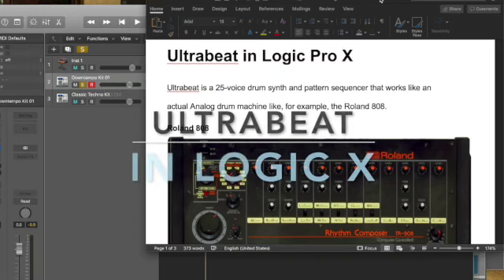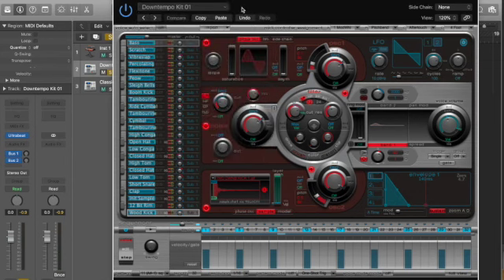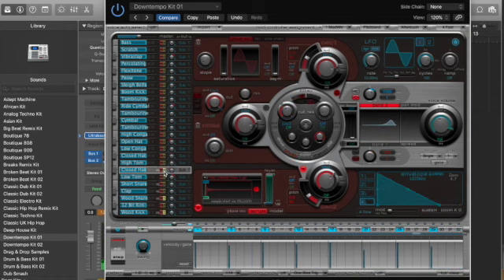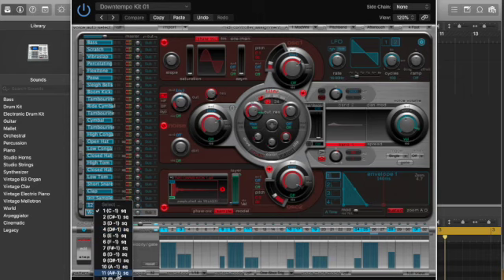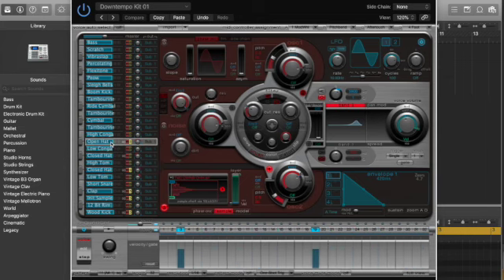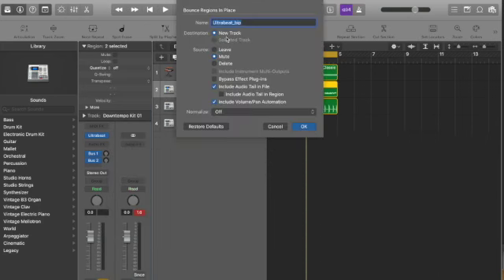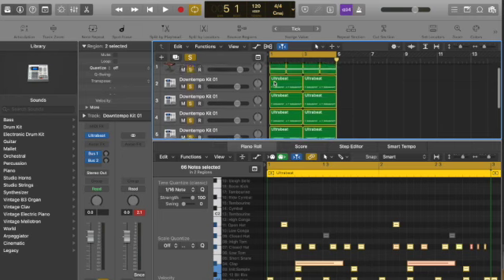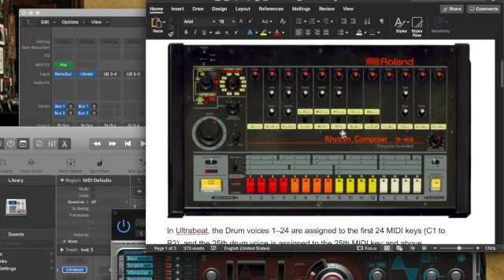Logic Pro X Ultrabeat